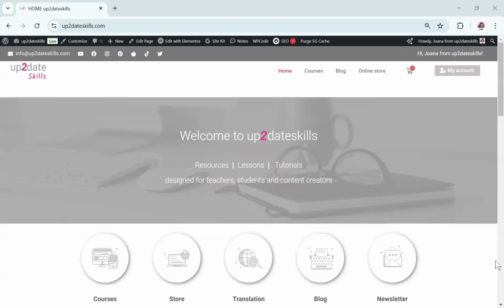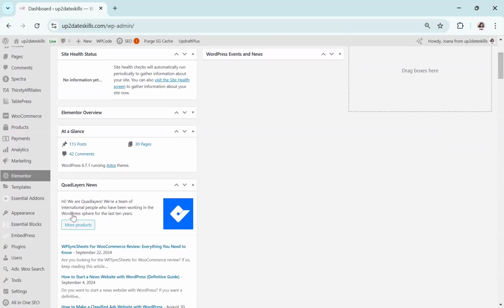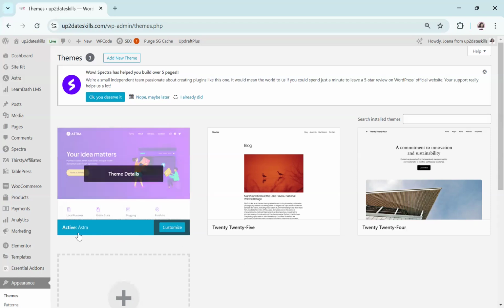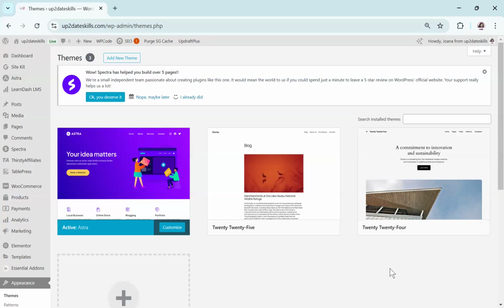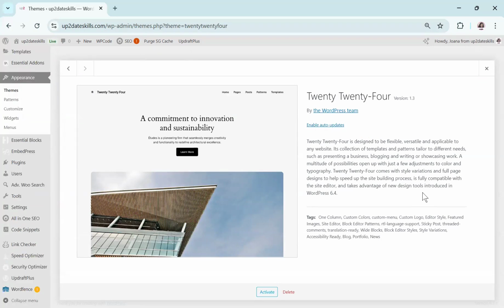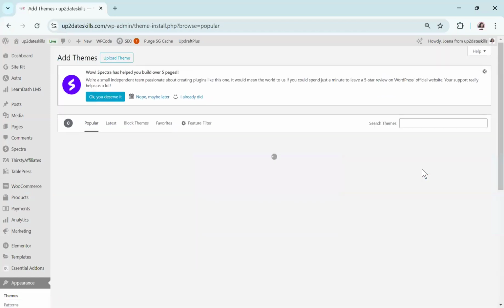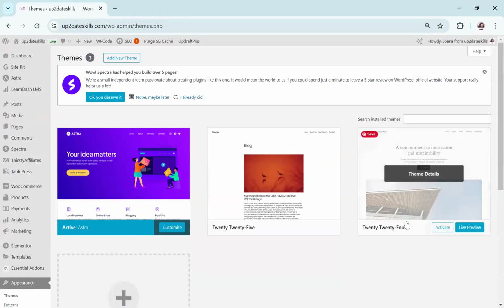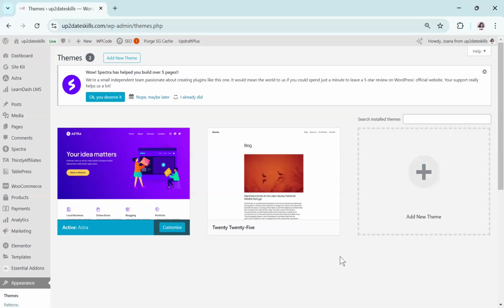WordPress Tutorial | How to Delete an Inactive WordPress Theme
Learn how to find your active WordPress theme and manage inactive ones in your WordPress dashboard. You'll learn how to check which theme is active, delete unused themes.

PLEASE HELP ME KEEP MY PROJECT GOING ❤️
Please know that every coffee truly matters – far beyond the caffeine.